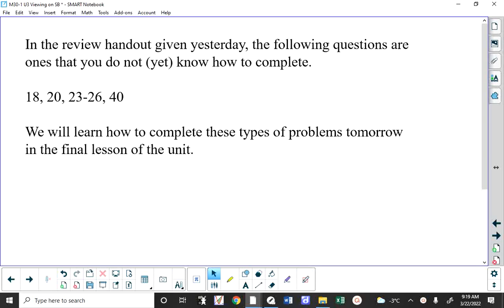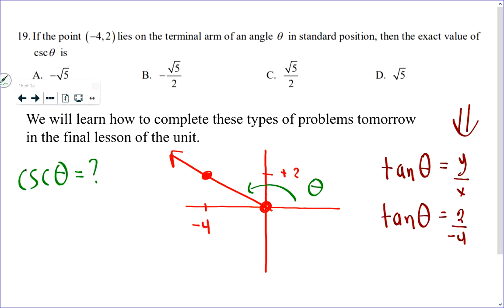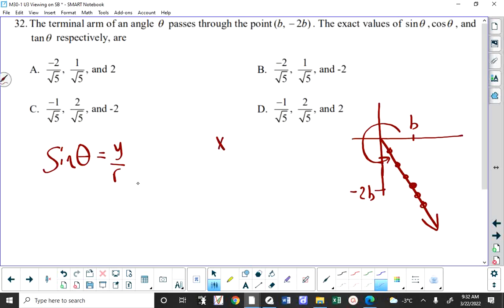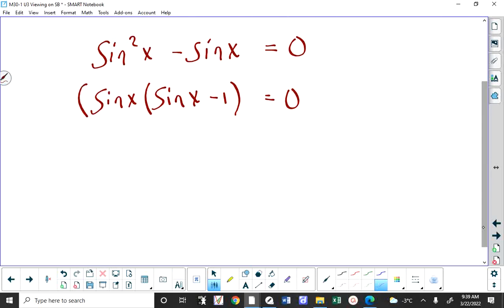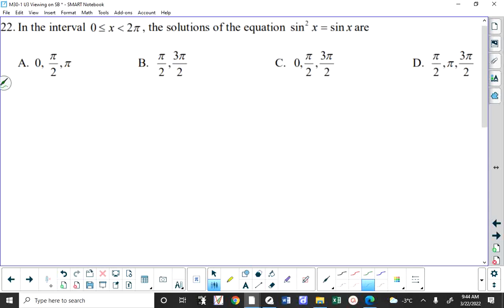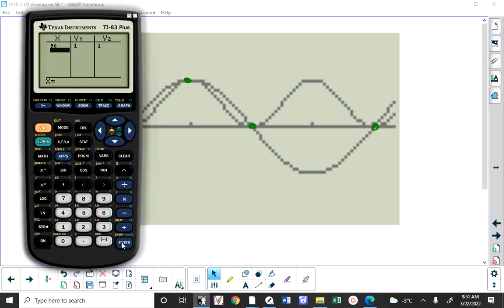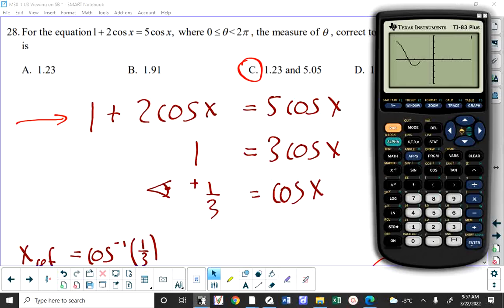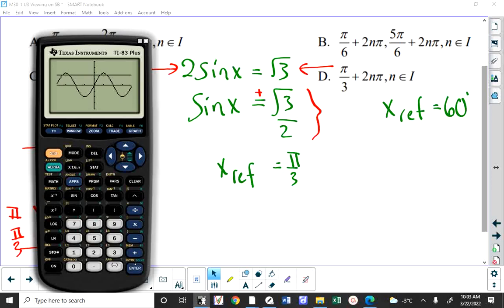M30.1 Trig A Review Day 2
Here is the recording of the class from earlier today.